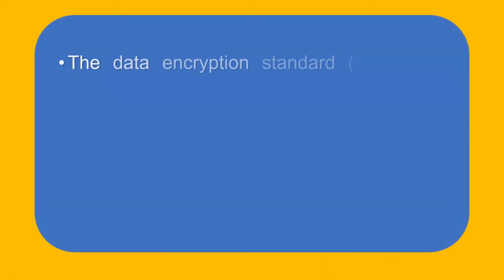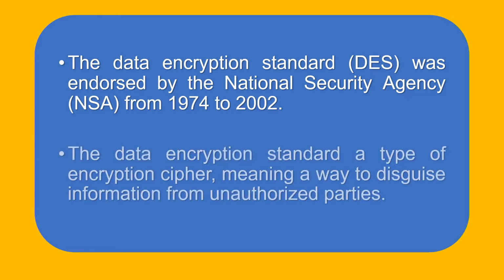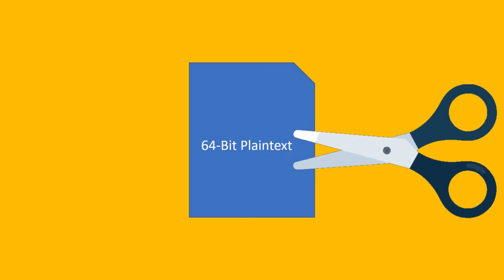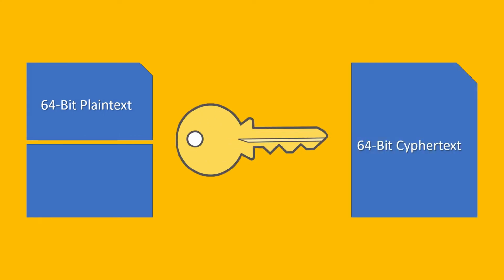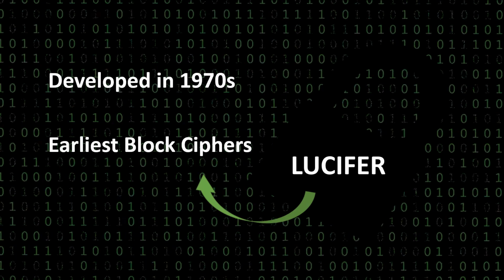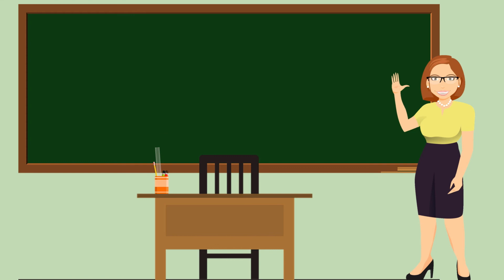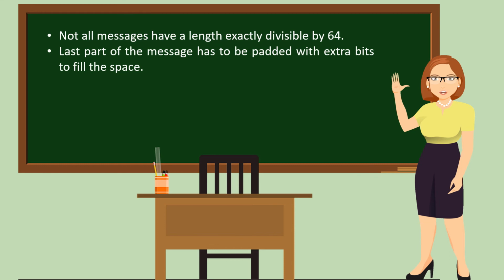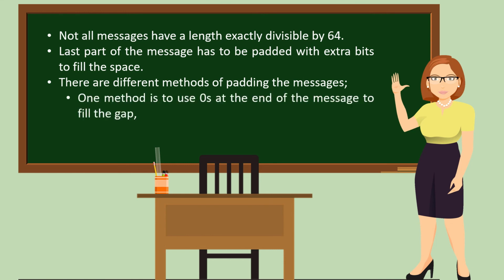DES Symmetric Encryption Algorithm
DES Symmetric Encryption Algorithm | Modern Cryptography Video Presentation by Angela Ajos